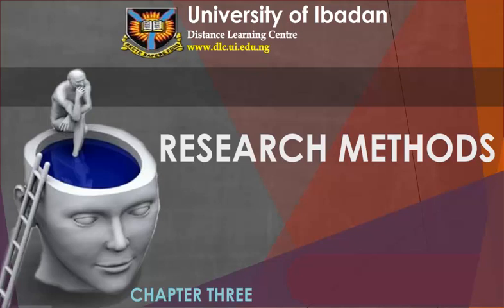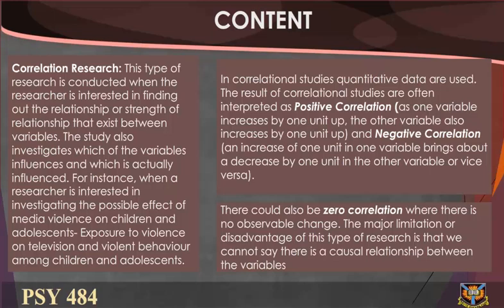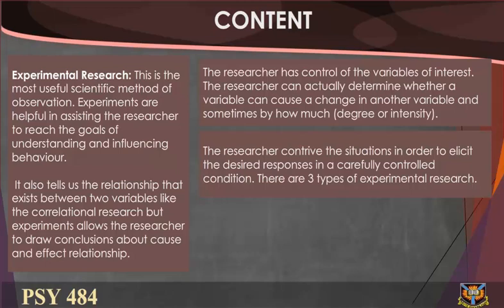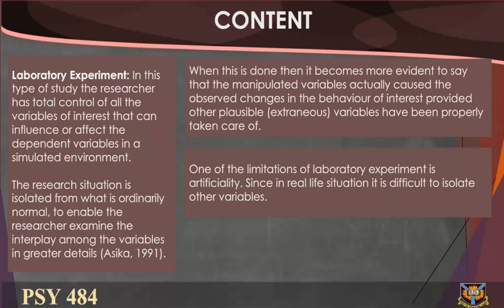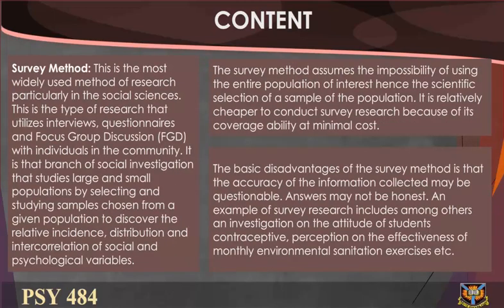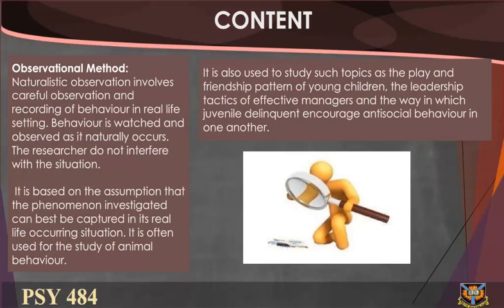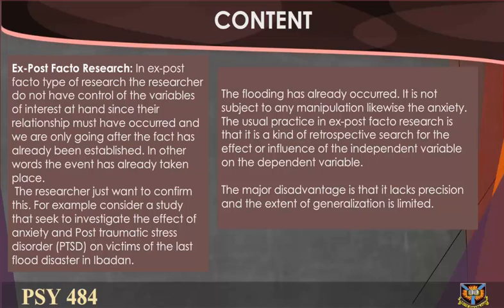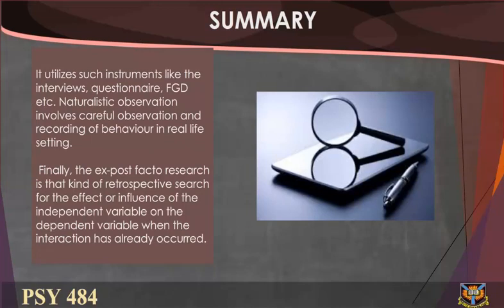PSY 484 SS3 t